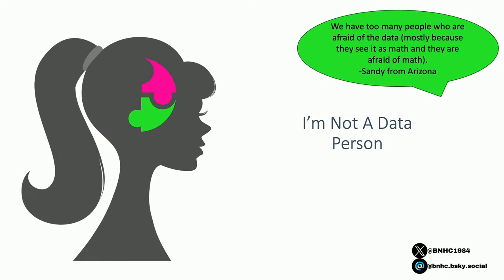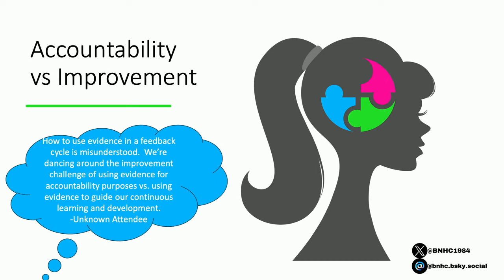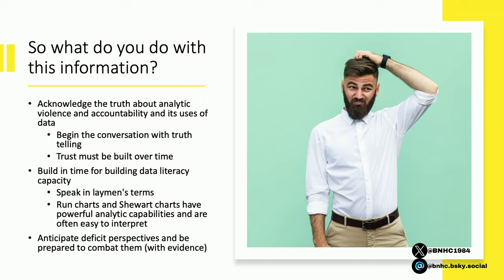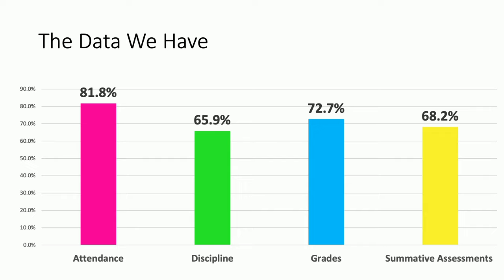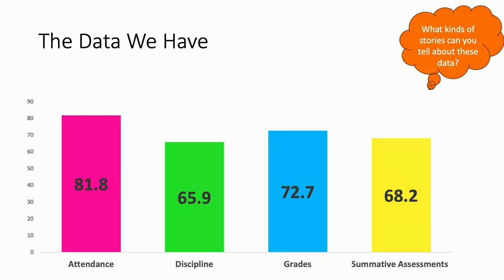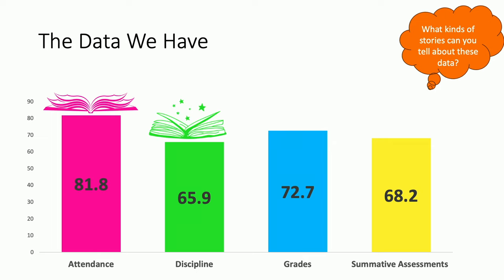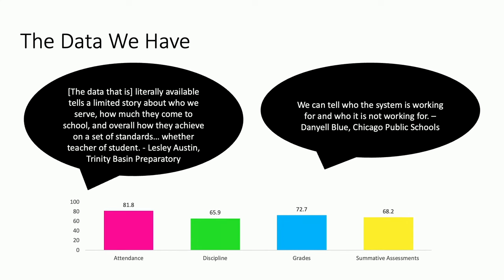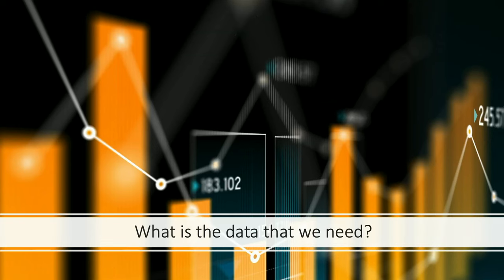Brandi Hinnant-Crawford | Measurement & Liberation: [Is There] Evidence We’re on the Way?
This is an excerpt of Brandi Hinnant-Crawford's keynote at Learning Forward's 2023 Annual Conference.

As a champion of improvement science and a seeker of justice, Brandi Hinnant-Crawford asks what is the evidence we need to propel liberatory action and how do we leverage evidence once we have it? An associate professor of educational leadership, College of Education, at Clemson University, Hinnant-Crawford used this keynote to examine the relationship between evidence, adult learning, and action towards liberation. She takes inspiration from educator and organizer Septima Clark who, nearly 60 years ago articulated a plan to "teach adults to learn how to learn more effectively." Guided by Clark's legacy and practical example, Hinnant-Crawford outlines the dispositions and practices necessary to gather evidence for a liberatory agenda (even in contexts where liberation is not prioritized). Hinnant-Crawford argues, if Clark leveraged literacy for liberation 60 years ago, surely measurement can be leveraged for liberatory action today.